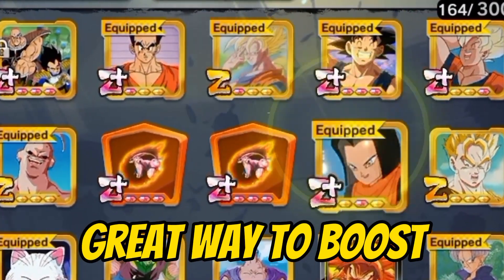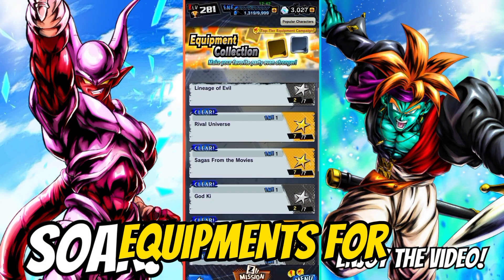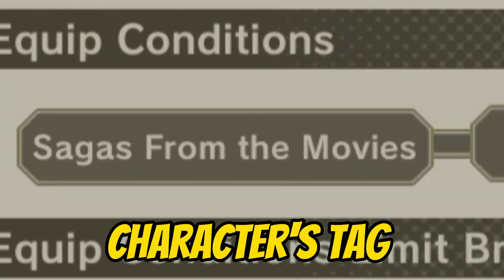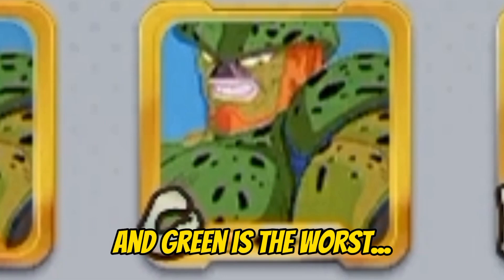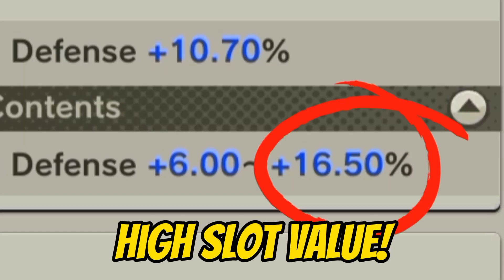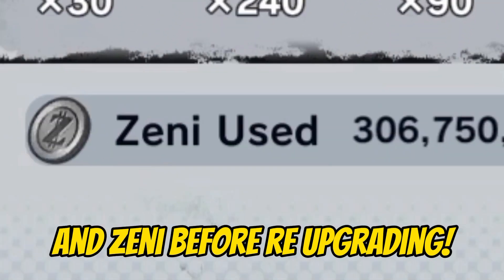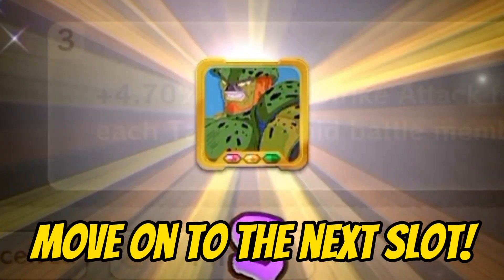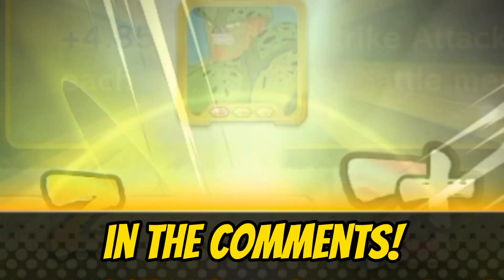How To Get Z+ And Z Equipment FAST AND EASY In DB Legends! (Guide)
Do you need Z And Z+ Equipment In Dragon Ball Legends? Here's a fast and easy guide on how to get them! This is the simplest DB Legends Equipment guide you'll ever find!